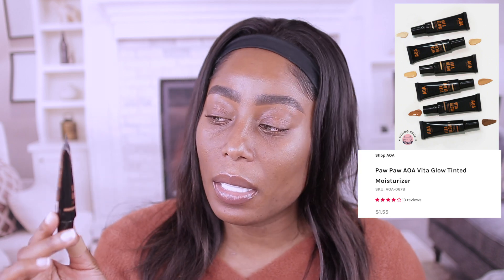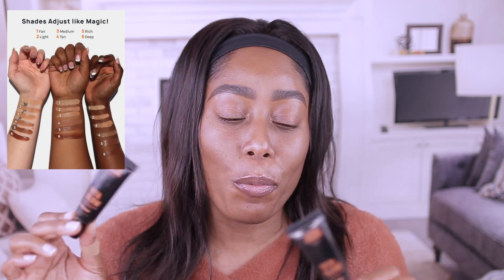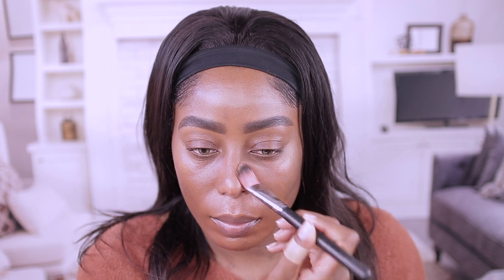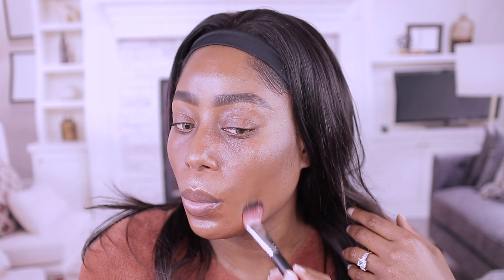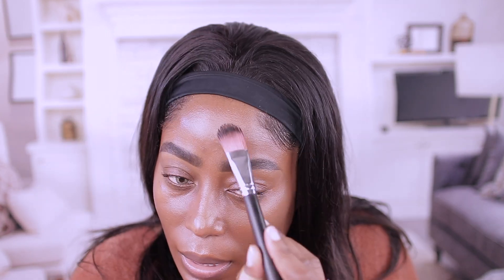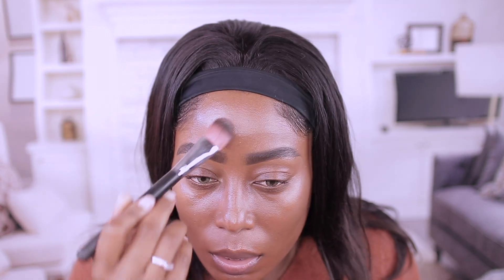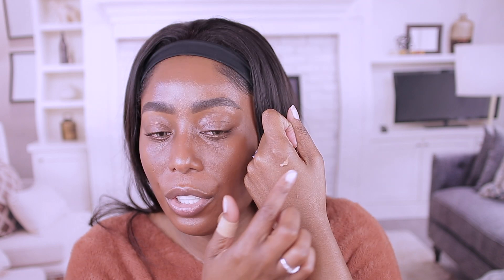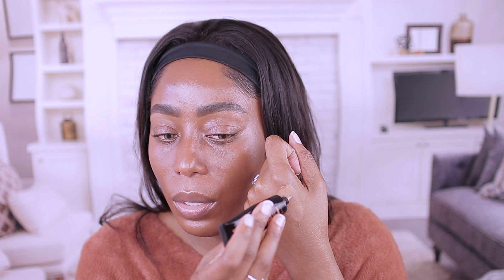AOA VITA GLOW TINTED MOISTURIZER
Hi, thank you so much for clicking my video.  In today’s video, I'm reviewing AOA VITA GLOW TINTED MOISTURIZER. Everything said in my video is my own personal opinion, therefore you may not feel the same way or have the same experience as me.  See you guys in my next video.

PRODUCT MENTIONED

🌸 Paw Paw AOA Vita Glow Tinted Moisturizer
DEEP, RICH

🌸 Minteye Prescription Contact Lenses.

🌸 JUST4KIRA PRESCRIPTION COLORED CONTACT LENS

🎵 MUSIC 🎵-